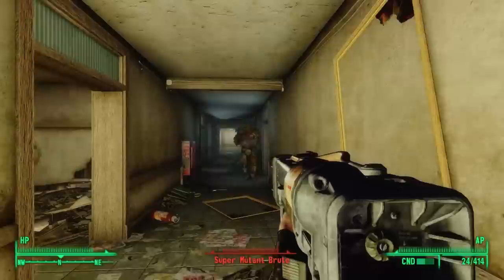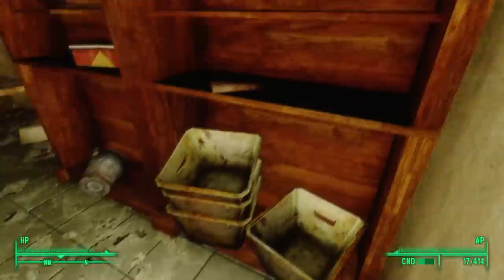A Sprawling Nightmare at the Chryslus Building - Fallout 3 Lore